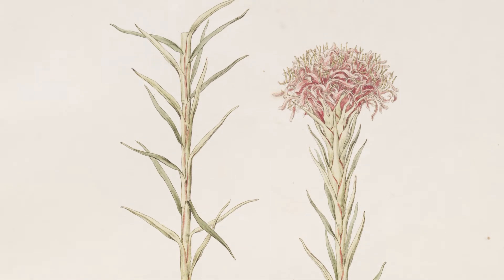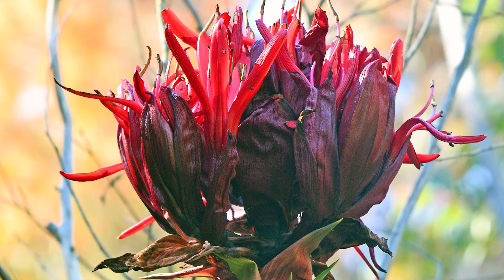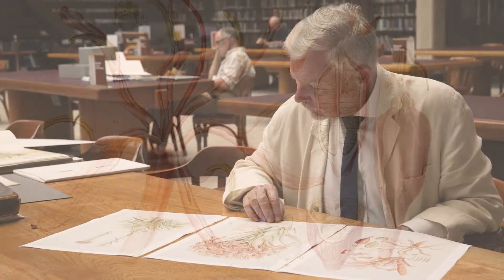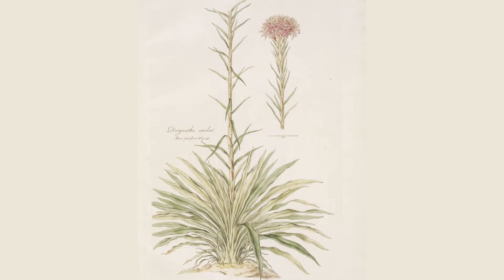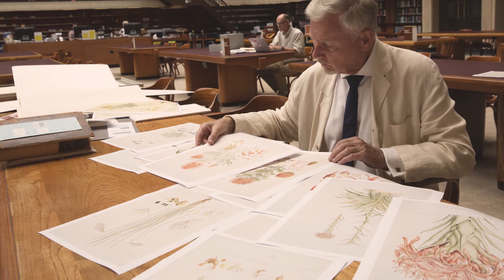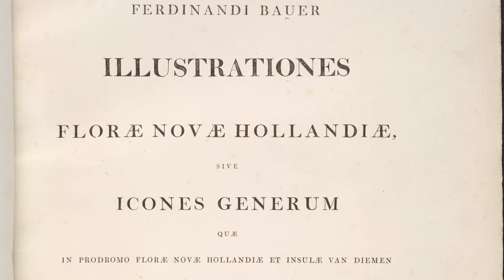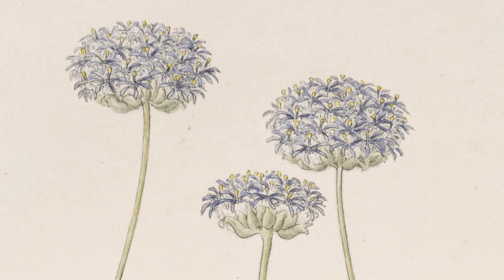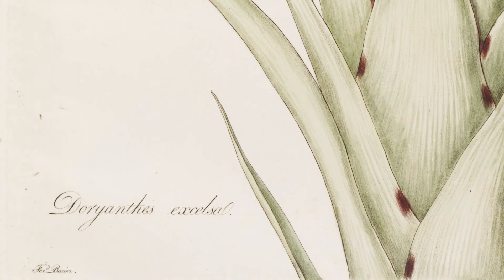Doryanthes excels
A video from the online experience Painting By Numbers

Doryanthes excelsa (Scientifc Name) by Ferdinand Bauer. Image State Library of NSW collection. Common Name, Gymea Lily.

Ferdinand Lucas Bauer (20 January 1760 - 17 March 1826) an Austrian botanical illustrator is widely held to be the greatest natural history painter of all time – and certainly the greatest to have worked in Australia. His work of biological illustration melds scientific accuracy with artistic verve.